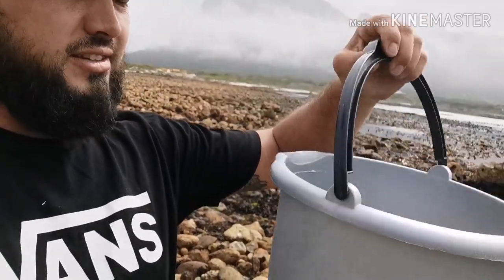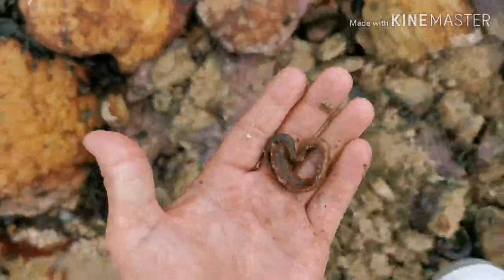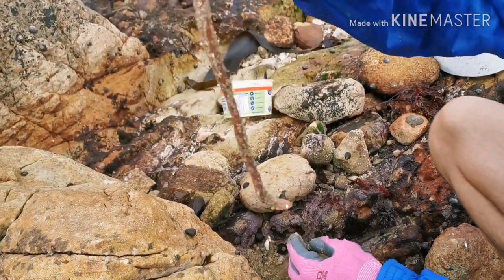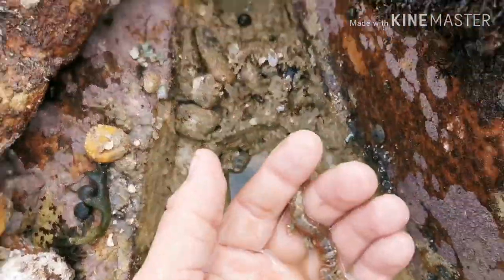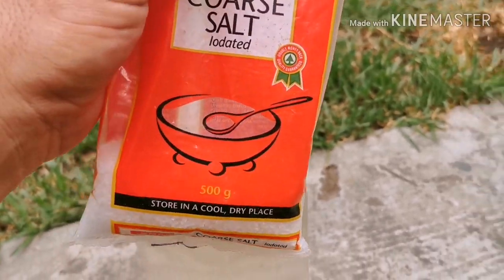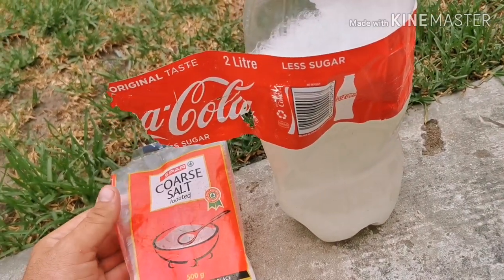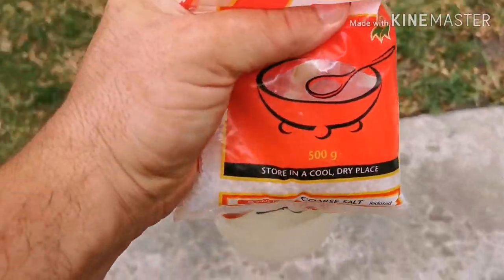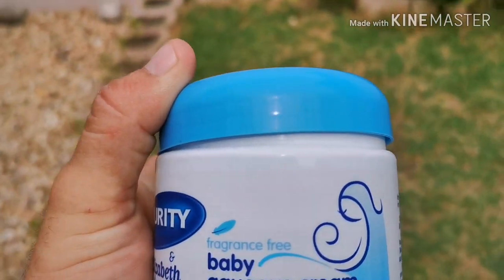Wonderwurm digging and preserving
Quick video of me and my friend going to dig wonderwurm at Hangklip. Preserving of excess worm with fresh sea water and coarse salt blended together.

Gear needed:
1.Rock boots
2.Gardening gloves if you have sensitive hands or just wanto protect youre hands from cuts and stings.
3.Big bucket to throw youre worm in.
4.Smaller tub that you use to scoop water out that drains into youre digging hole.
5. 1kg coarse salt.
6. 2litre of fresh sea water.
7. Empty container to fill with your worm and brine solution.